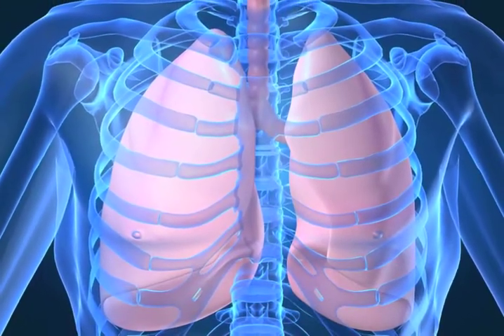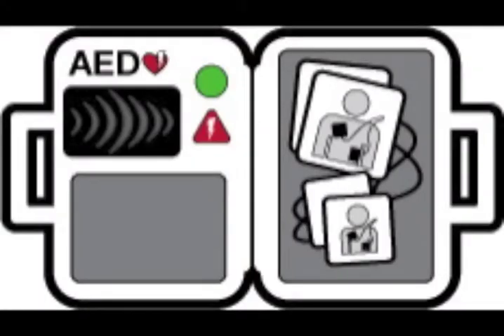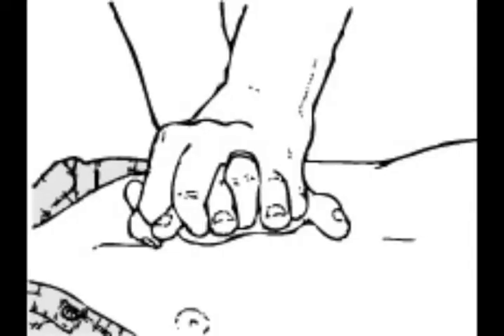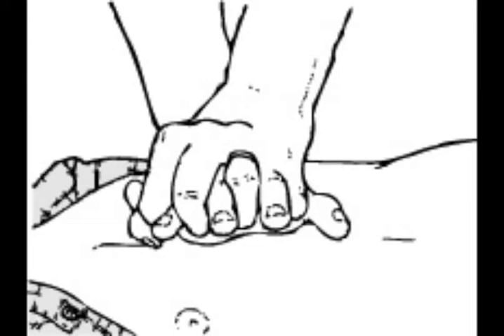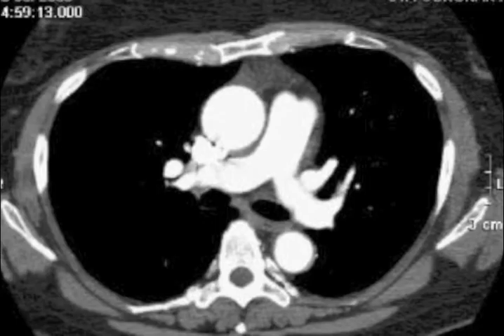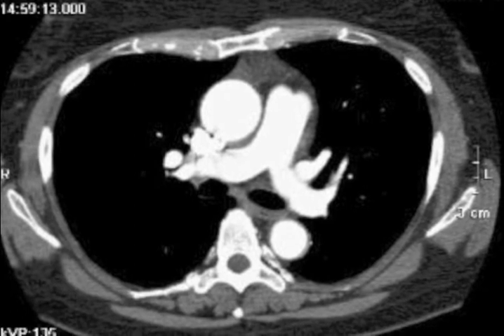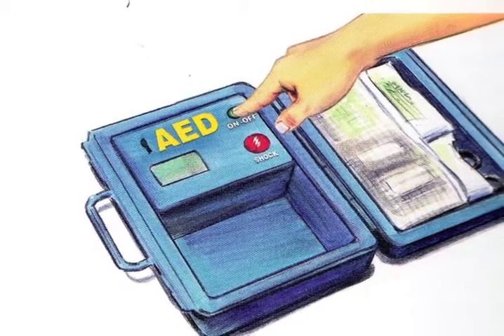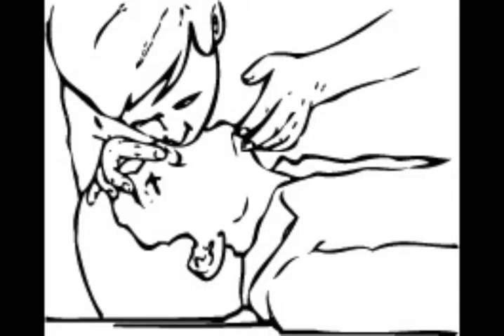CPR-Latest Techniques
What should you do if you come upon an unresponsive, not breathing person? Even if you are not trained in CPR, you should provide Hands-Only (chest compression only) CPR, by "push hard and fast". DocHandal tells you what's current techniques now are based on new research .